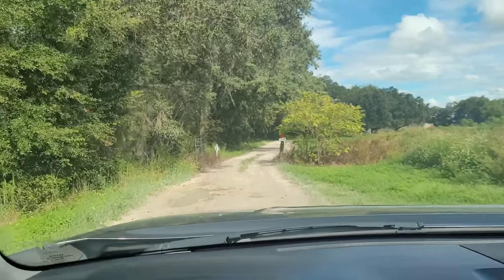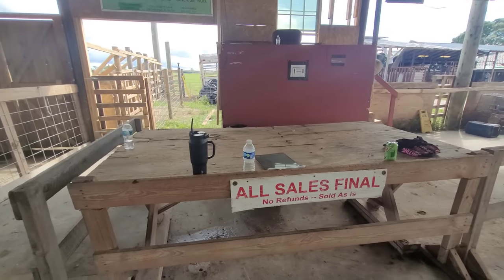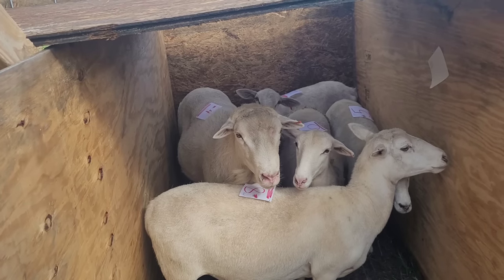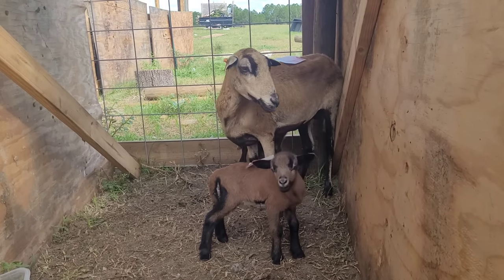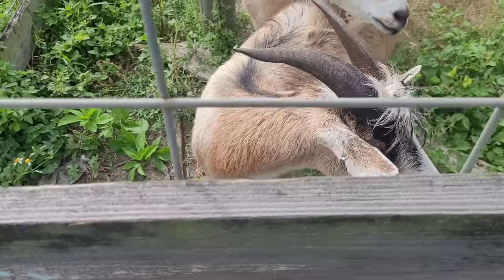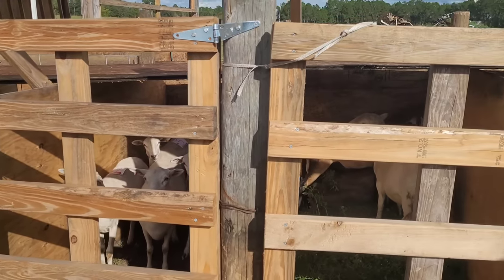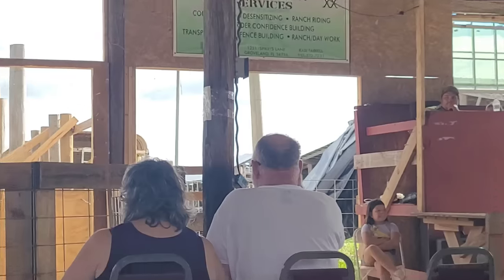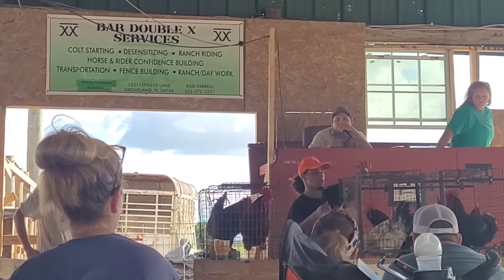Buying Sheep's At Calling Critter Auction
Buying Sheep's At An Auction In Groveland For my Wedding.
Farm Info - Calling Kritter Auction